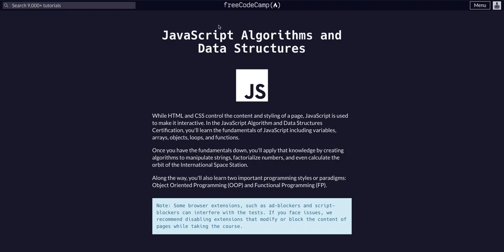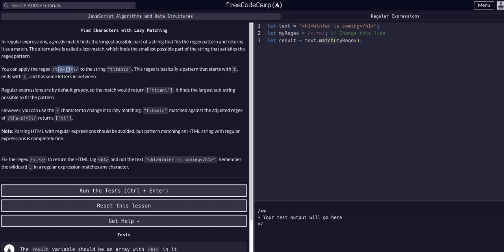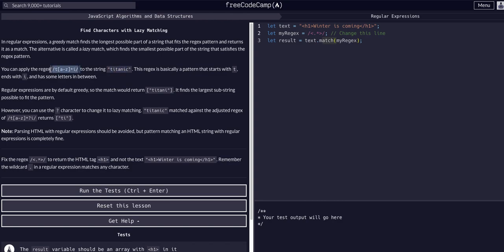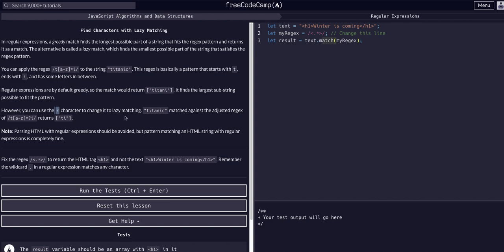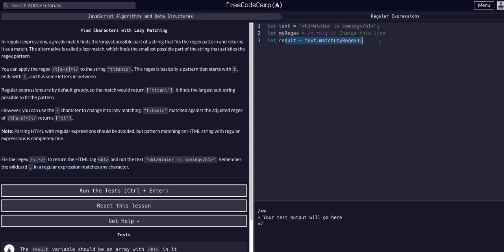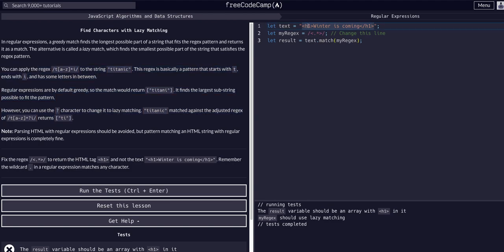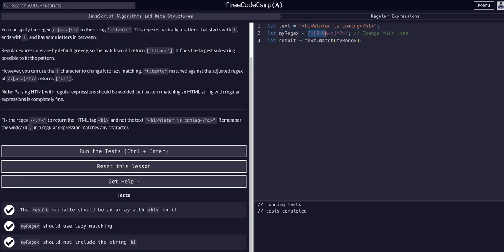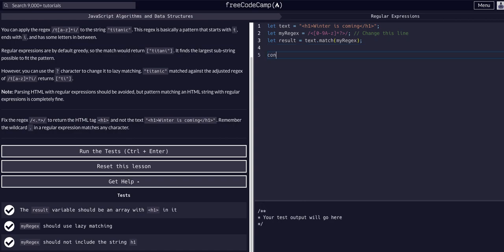14 Find Characters with Lazy Matching - RegEx - FreeCodeCamp EXPLAINED JavaScript FCC Guide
Challenge 14 Find Characters with Lazy Matching